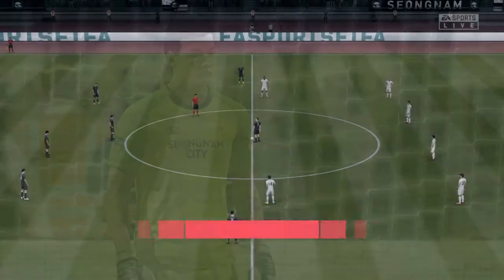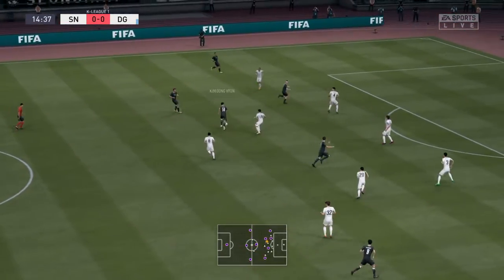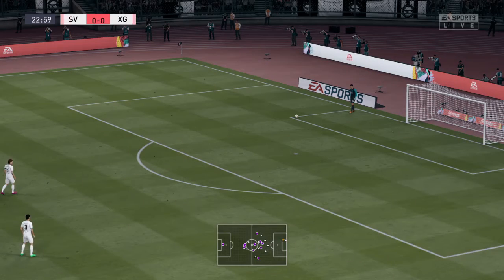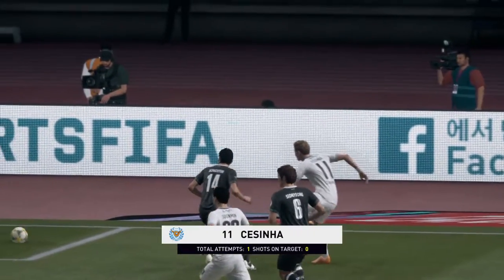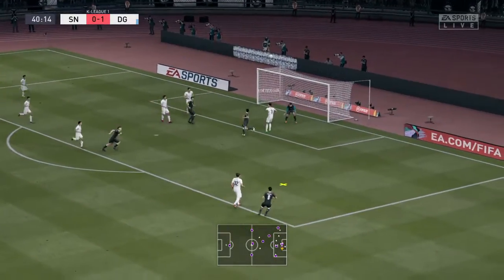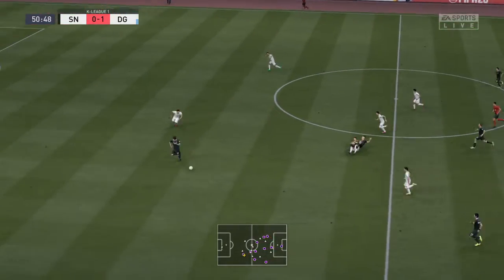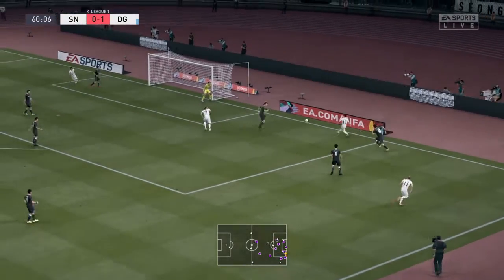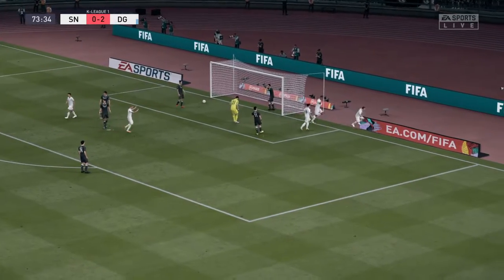FIFA 20,K League1,Seongnam FC Vs Daegu FC @Tancheon Sports Complex Round 5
More videos as below